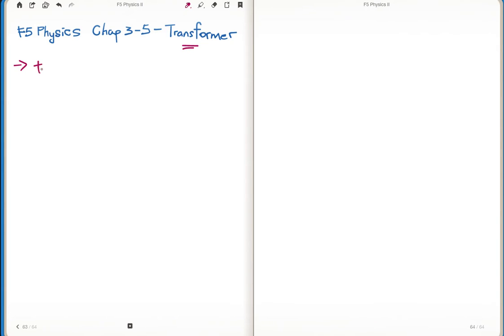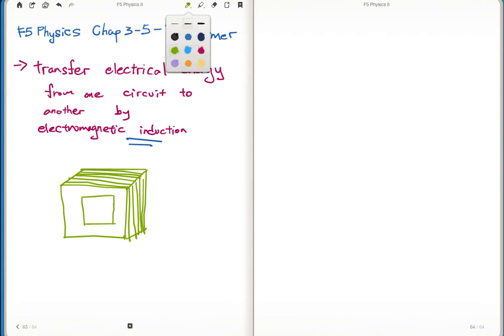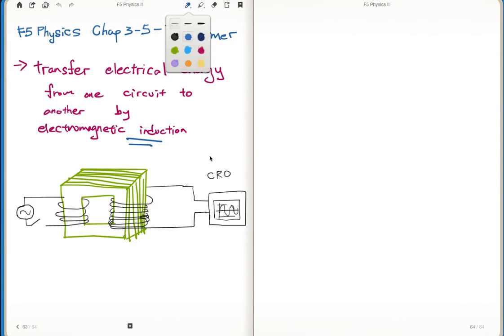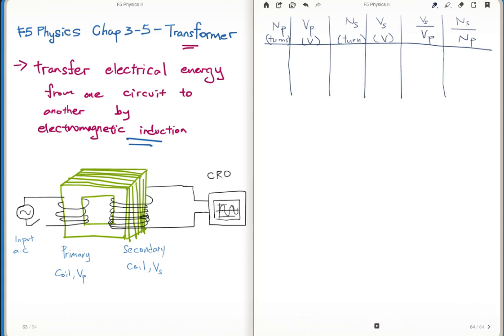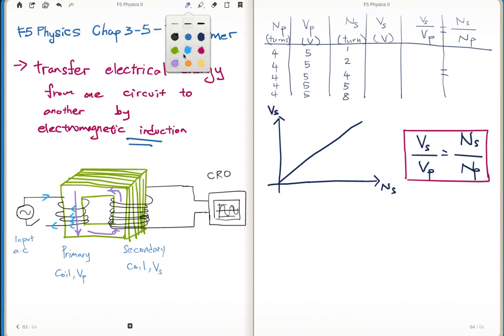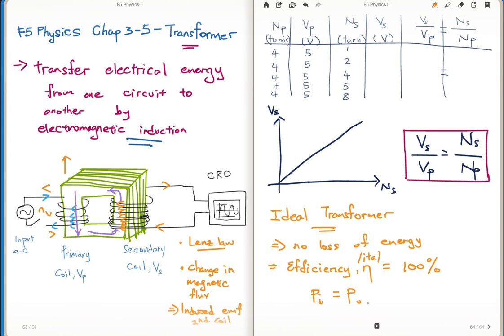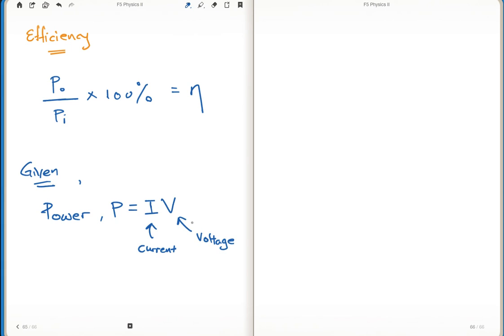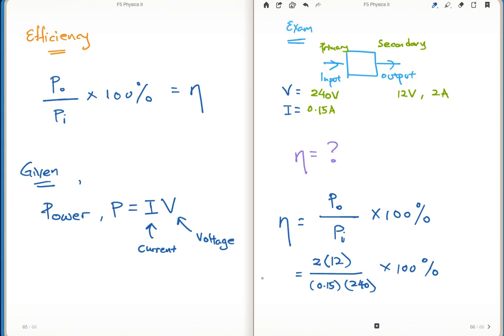SPM Physics F5 Chap 3-5 Transformer (Part 1 of 2)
Introduction to the working principle for transformer was in initially highlighted. Efficiency of transformer is also mentioned in the video follow by an example of how it is being calculated towards the end of the video.